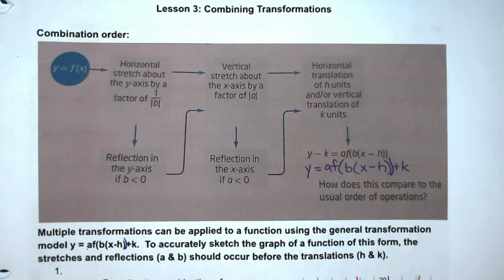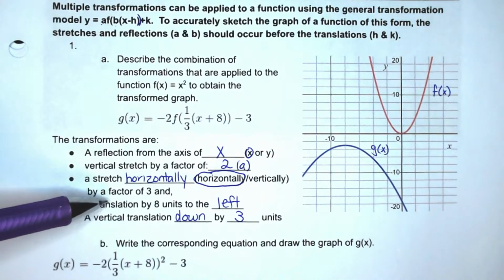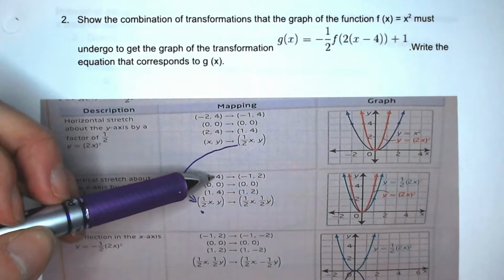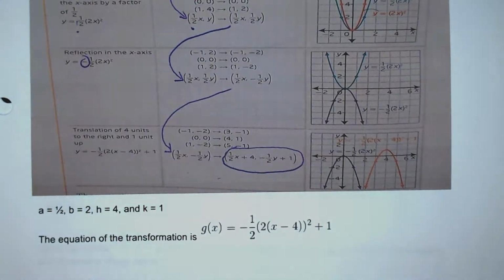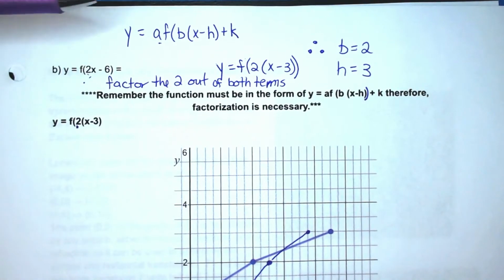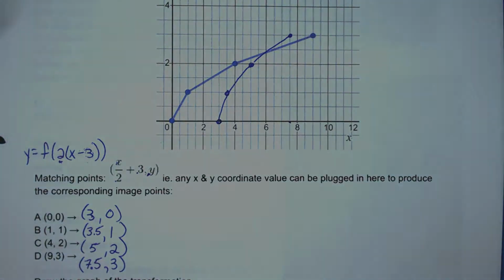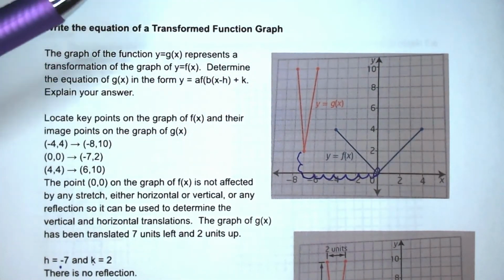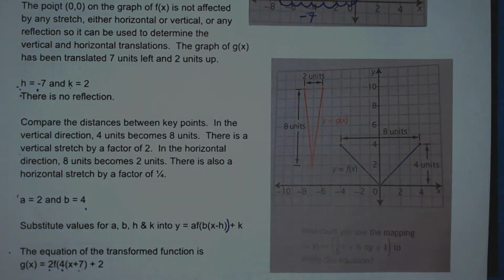Unit 1 - Lesson 3 - Combining Transformations